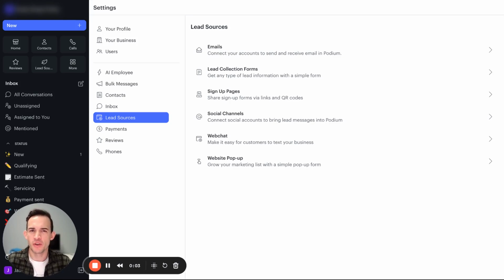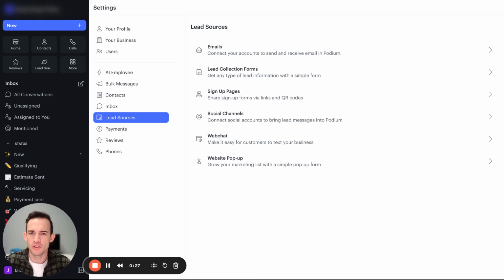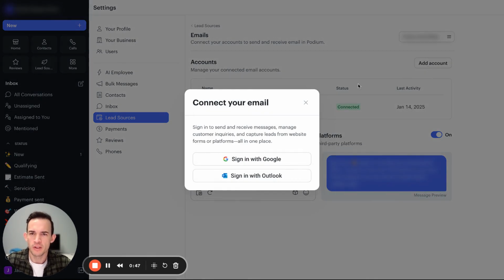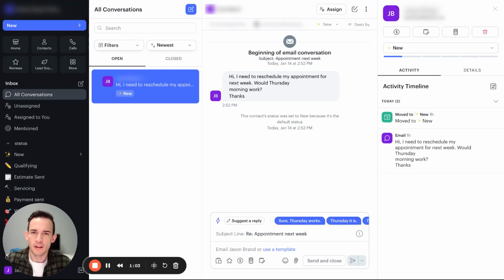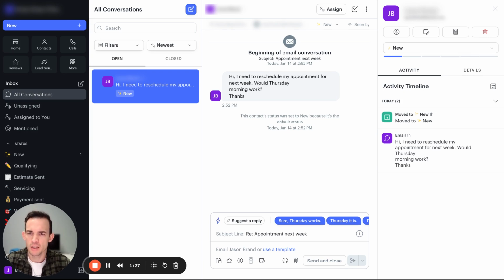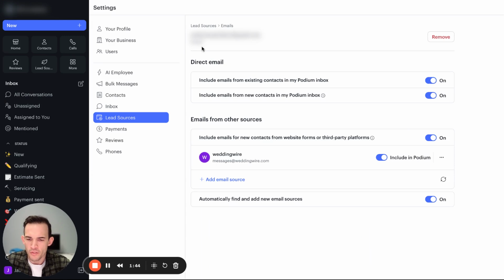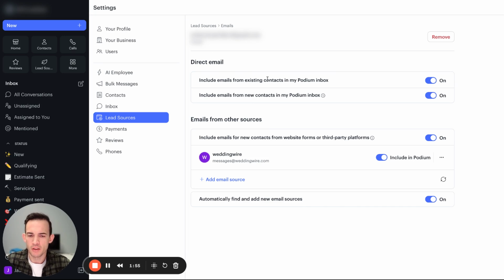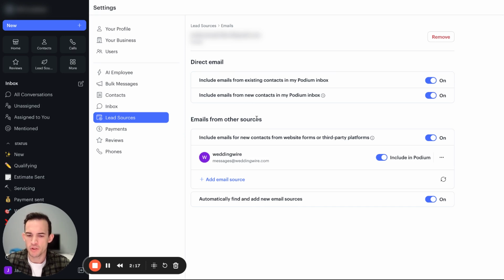Streamline Your Business Communication: Podium’s New Gmail & Outlook Integration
In this video, Jason walks you through:
✅ Connecting your Gmail or Outlook account in a few clicks
✅ Managing emails, texts, and phone calls all in one place
✅ Keeping your brand front and center with professional emails
✅ Filtering and focusing on the customer conversations that matter most

Whether you’re looking to boost productivity, convert more leads, or simplify your workflow, this update is designed to make a big impact.

👉 Ready to get started? Head to "Settings",  "Lead Sources", and then "Email" to connect your account today!

Need help?